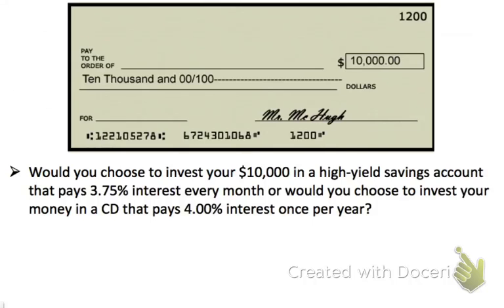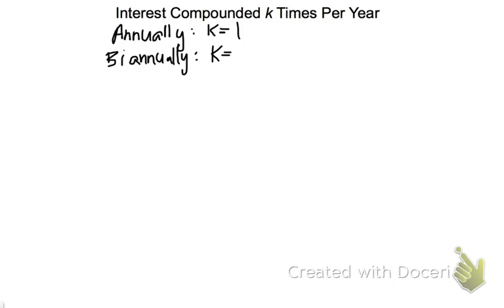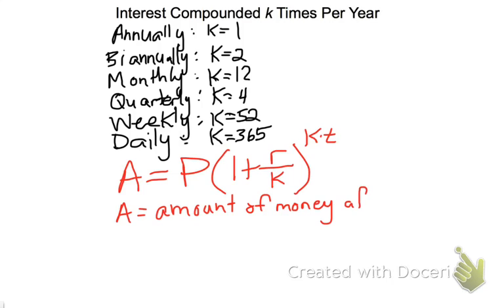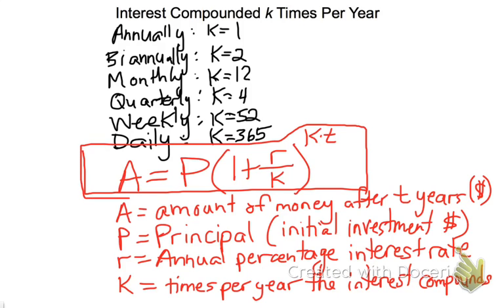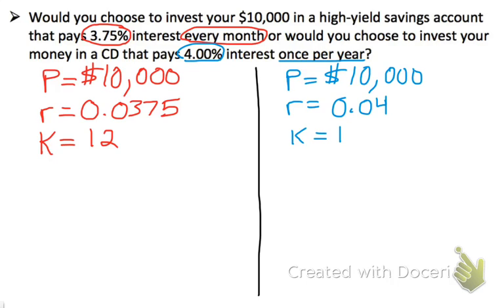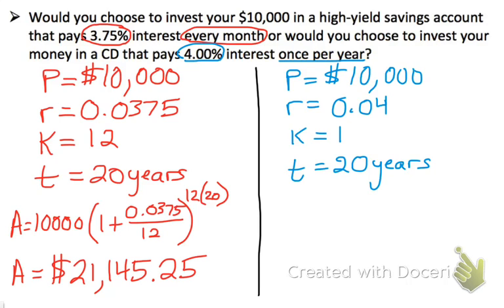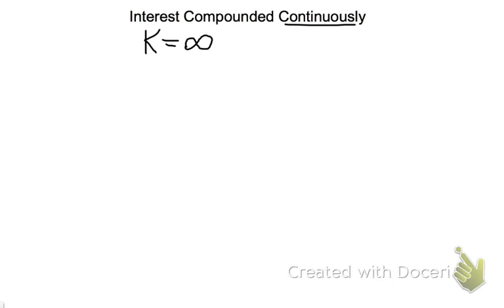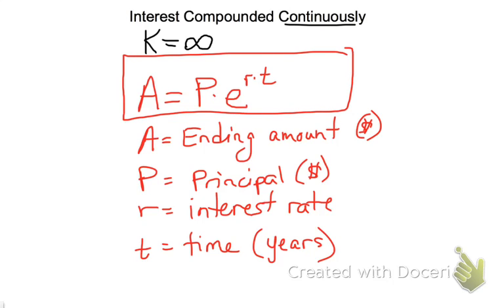Mathematics of Finance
Unit:  Exponential and Logarithmic Functions
Concept:  Solving Exponential, Logarithmic, and Logistic Equations
E.Q:  How can logarithms be used to solve exponential equations?